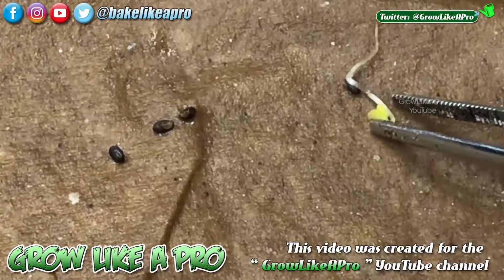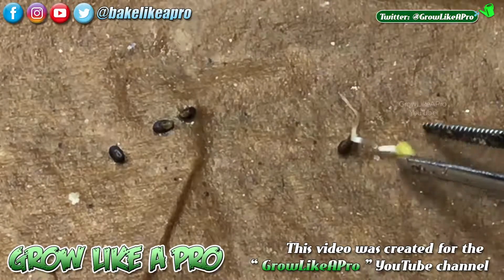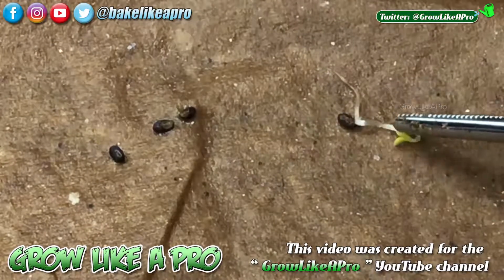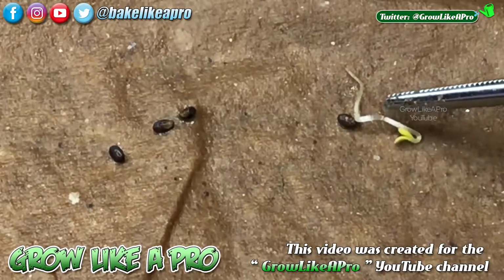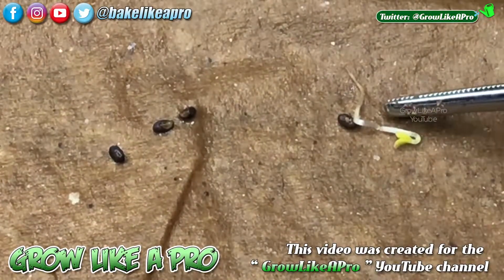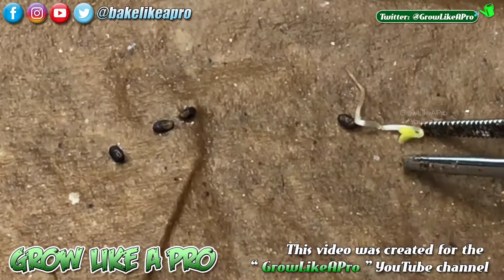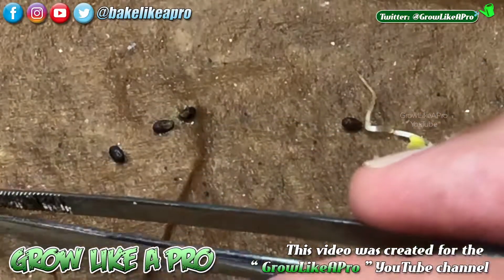Growing Rosemary From Seeds Part 2